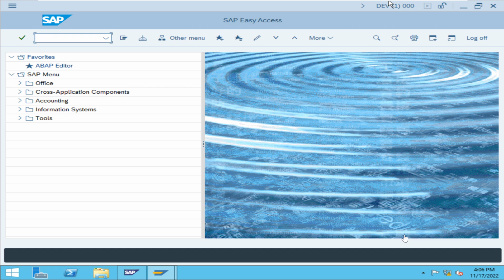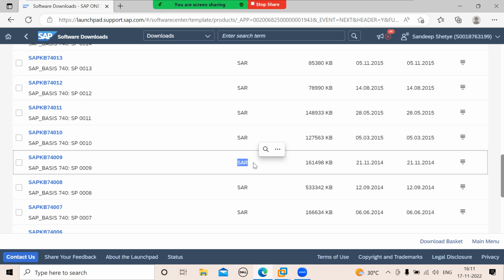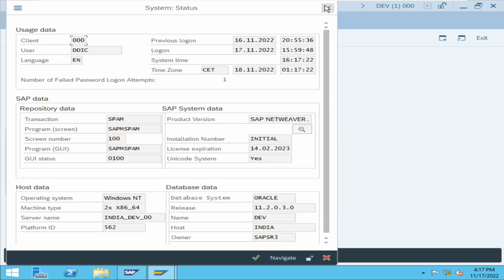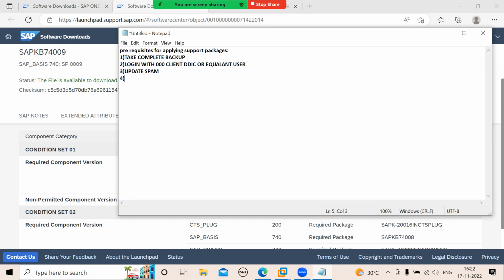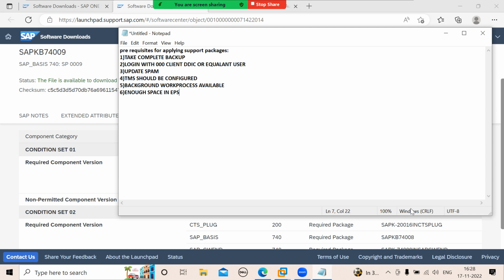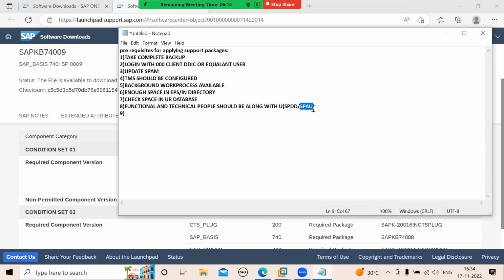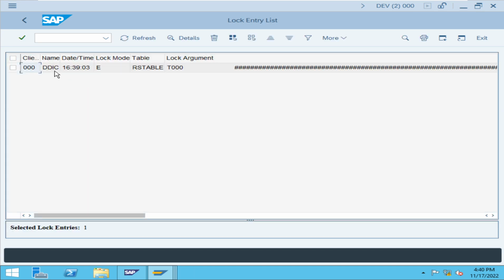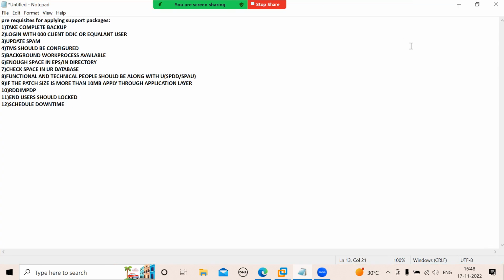SAP FICO COURSE ll Part 38 ll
Learn SAP FICO from scratch with practical, real-time examples. This course covers SAP Financial Accounting (FI) and Controlling (CO), journal entries, GST integration, reports, and real business scenarios. Perfect for students, accountants, and working professionals who want to build a career in SAP.